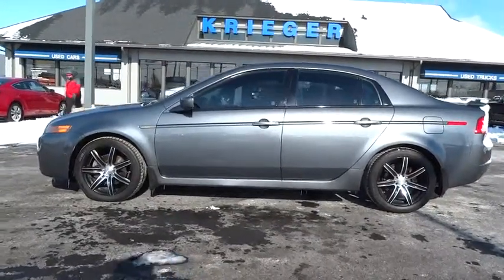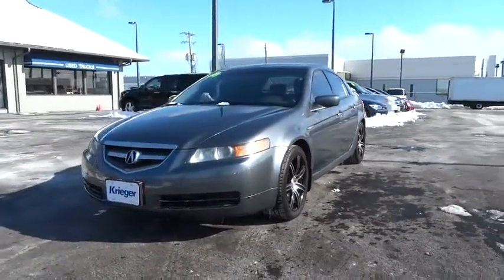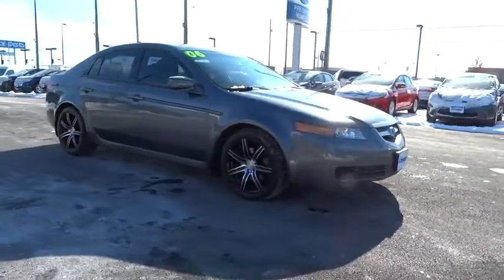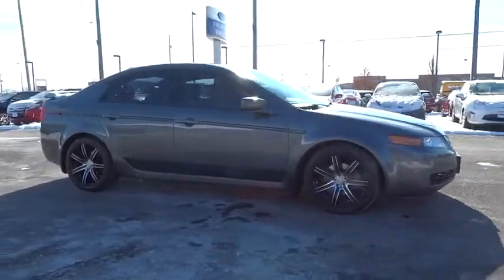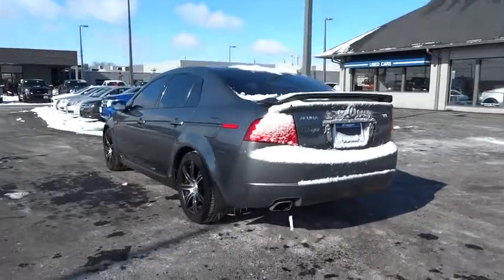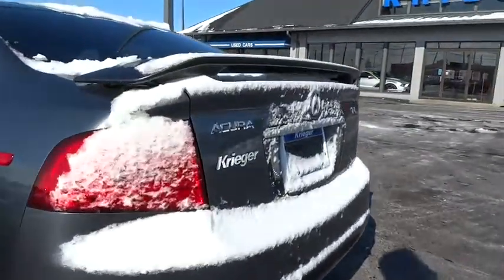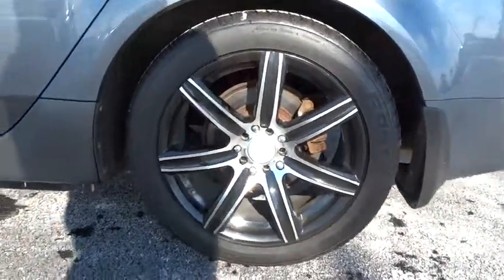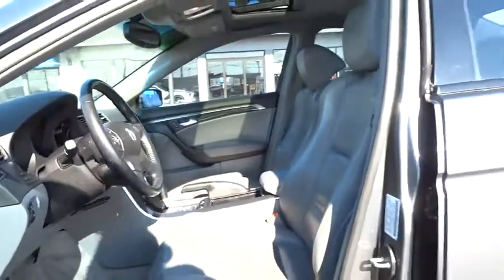2006 Acura TL Columbus, Delaware, Westerville, Gahanna, New Albany, OH K50365A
2006 Acura TL

Krieger Ford
1800 Morse Road